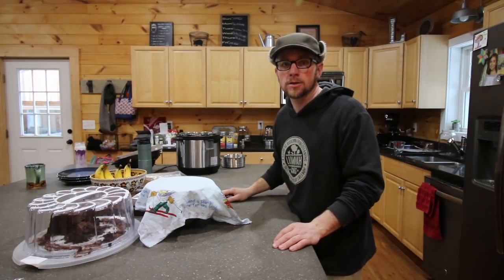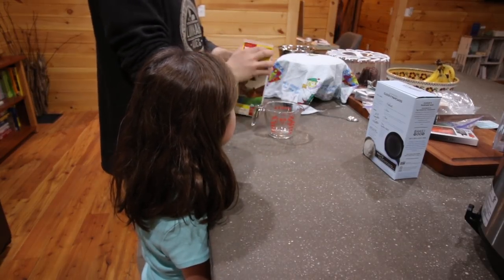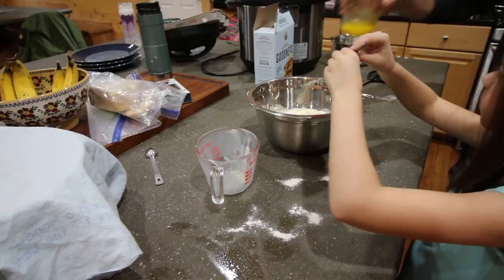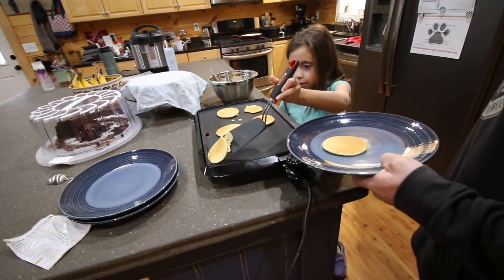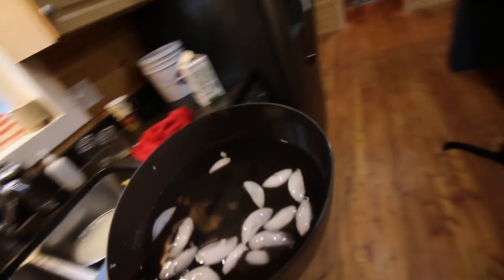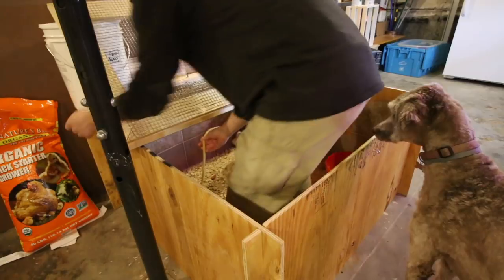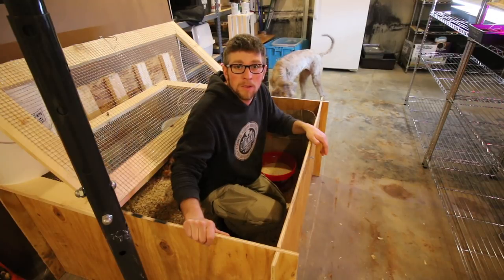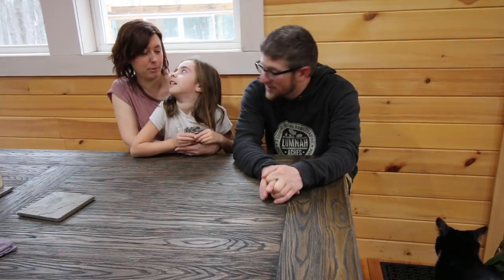Maple Syrup from the Homestead ~ Pancake Breakfast ~ Taking care of our Chicks ~ Making Deviled Eggs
We boiled down some maple sap yesterday into maple syrup and this morning we make a pancake breakfast to use it on, Gina is making deviled eggs in the instant pot for a family gathering and I check on our chicks and have to deal with pasty butt.

Daily Uploads!